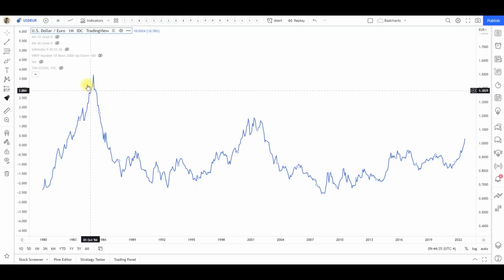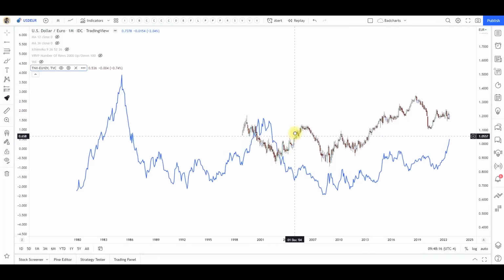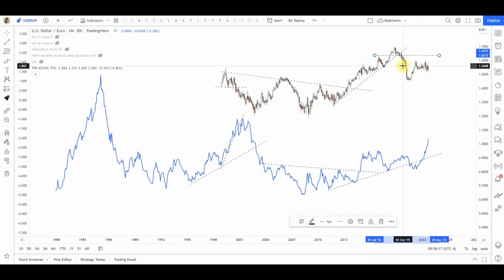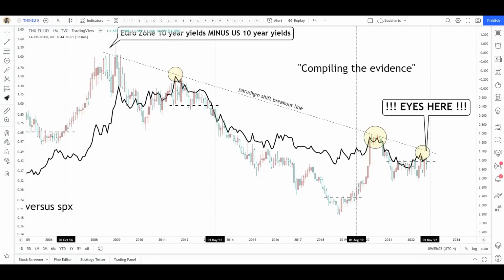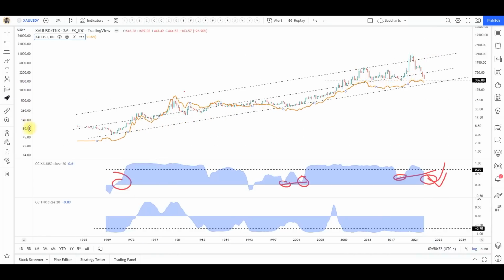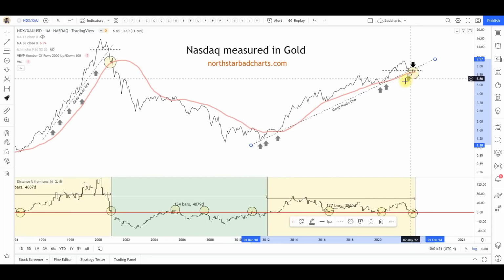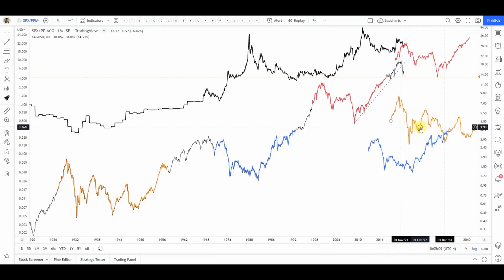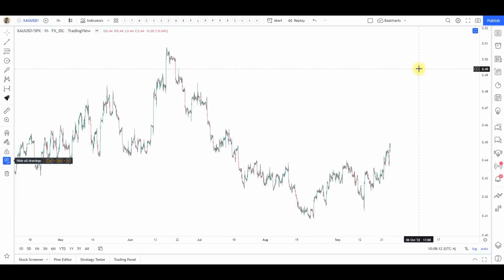What drives US Dollar, Gold, Silver, Yields, Nasdaq? Chart defined macro economics can answer this.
Remove noise, don't get confused on how a cool sounding story or narrative can be traded. Use charts to spot capital flows (what drives price). That is what can be actioned upon.